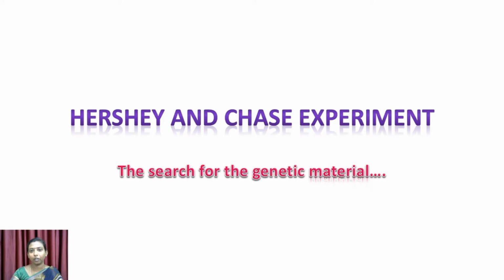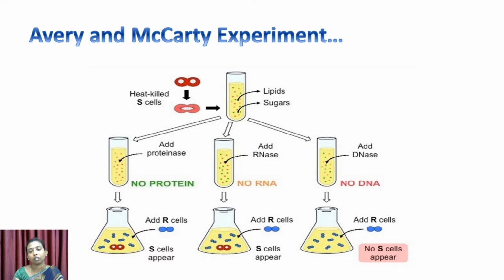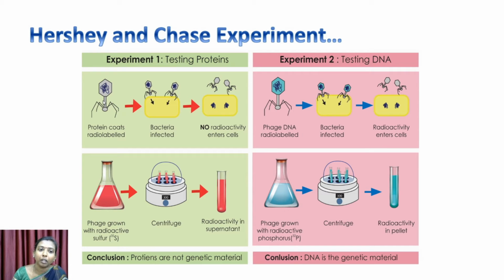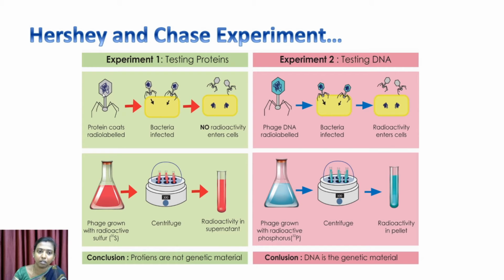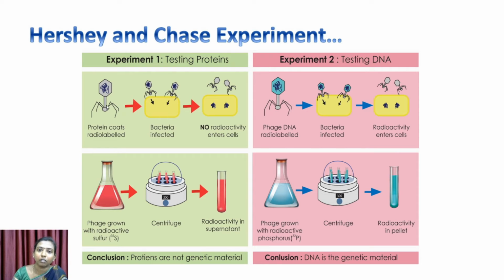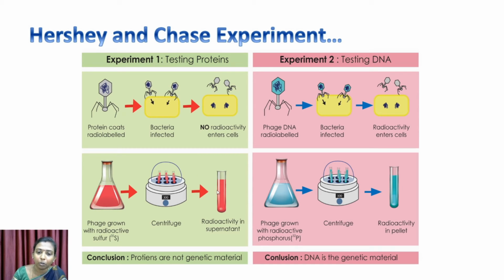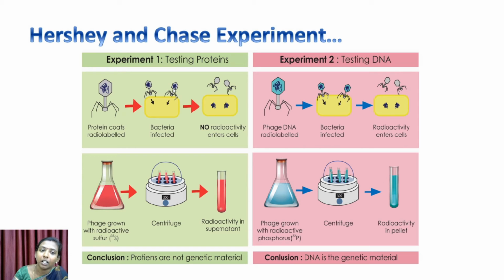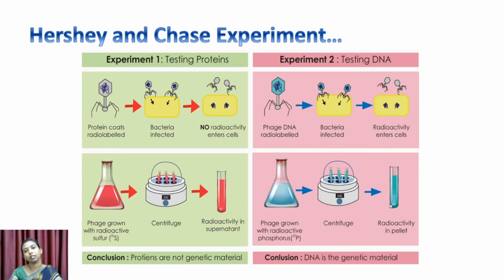Hershey and Chase Experiment | Molecular Basis of Inheritance | V.H.N.S.N.College (Autonomous)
Mrs.A.R.Vijayalalitha M.Sc., M.Phil.
Assistant Professor in Computer Applications
V.H.N.S.N.College (Autonomous),